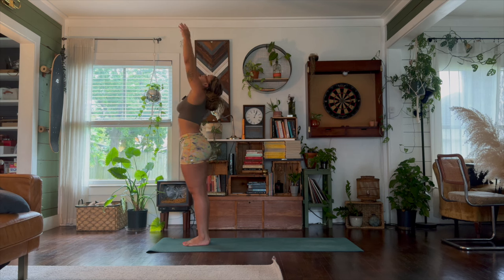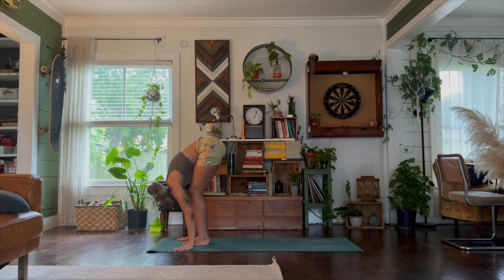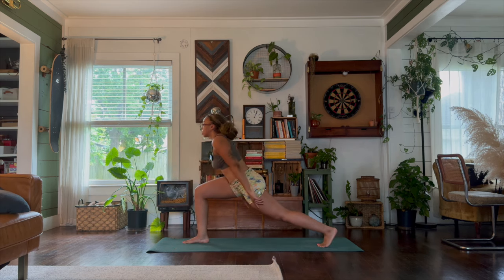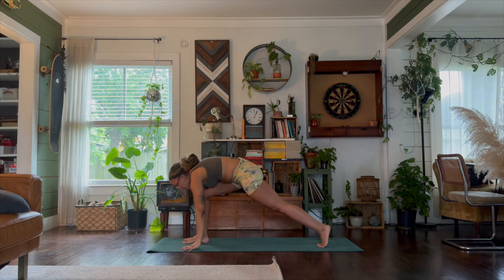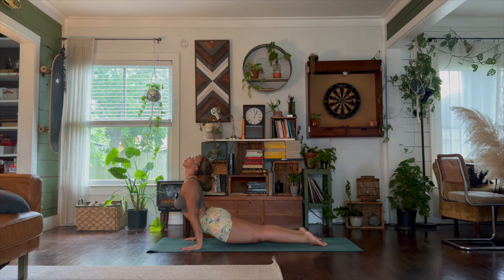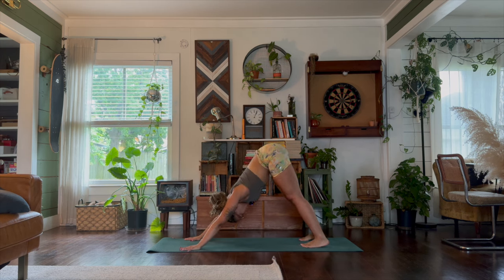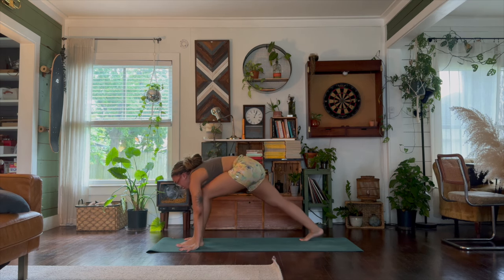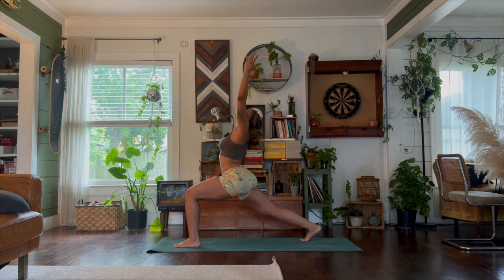yoga for when you don't feel like it | jnae bless yoga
peace peace! this is a short flow for when you want to do yoga but not really, lol. I envision this being just what you need to help get your body moving and head out of the funk. enjoy!